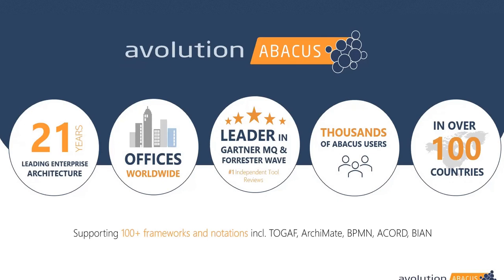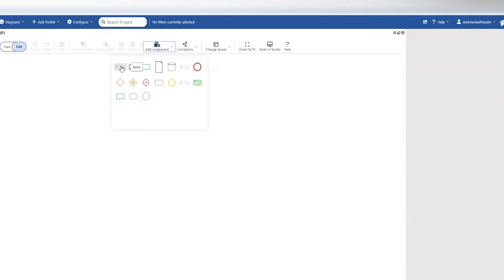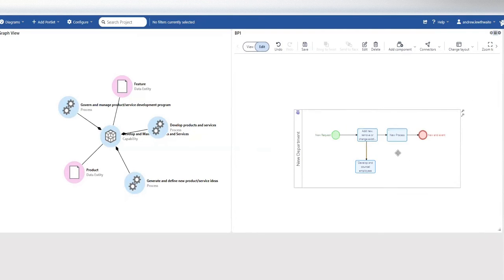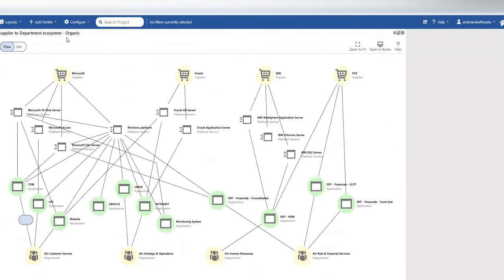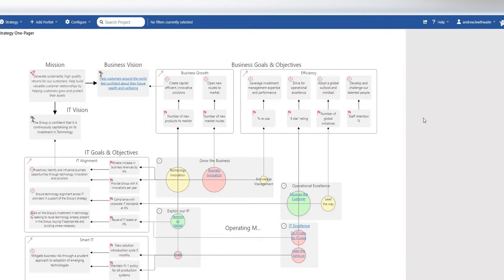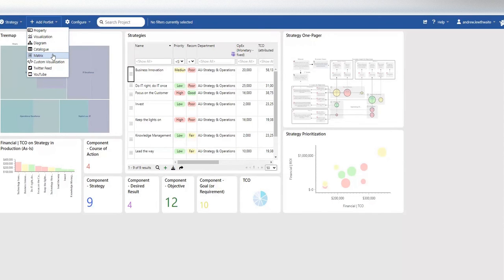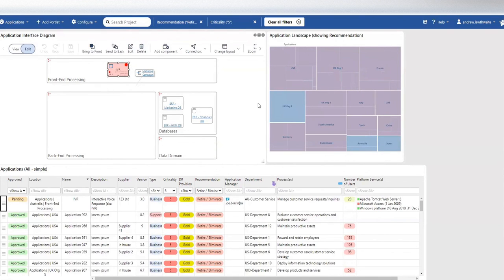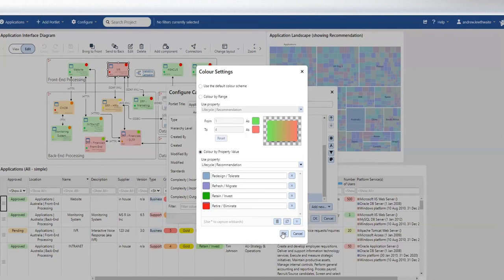Simplifying Enterprise Architecture Collaboration with ABACUS Modeling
Do you 'model for a living'? In this video we explore best practices and benefits of live cloud-based enterprise architecture models and diagrams. We cover how to use your models for better collaboration across multiple departments:

- Benefits of EA modeling and automations
- Business Process Modeling (BPMN) and Flow Chart Techniques
- Collaborative Modeling incl. Digital Whiteboarding and Browser-Based Diagrams
- Building in rules and guardrails to ensure consistency and governance in enterprise architecture modeling (and that models and diagrams update automatically with any data changes)
- Combining canvas-and-stencil modeling with graph database views
- Integrating data from Excel, Visio, PowerPoint, SharePoint, Technopedia, ServiceNow and via API to create a central repository

[Originally aired during Avolution's Enterprise Architecture Summit 2023]